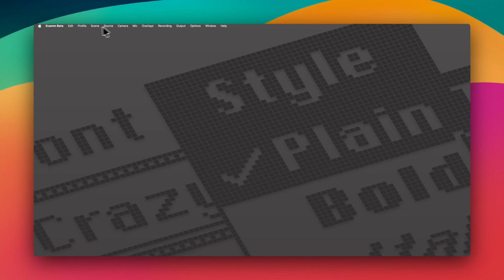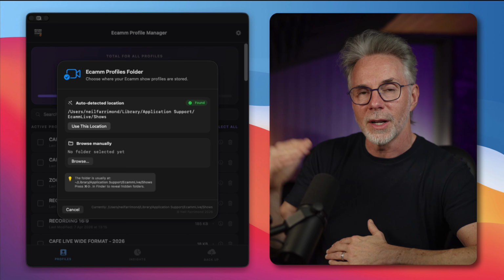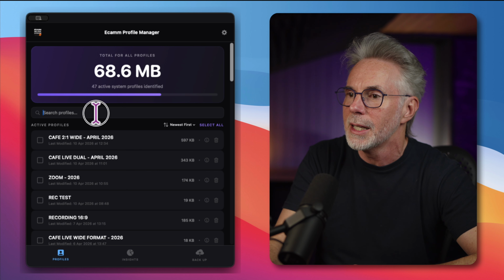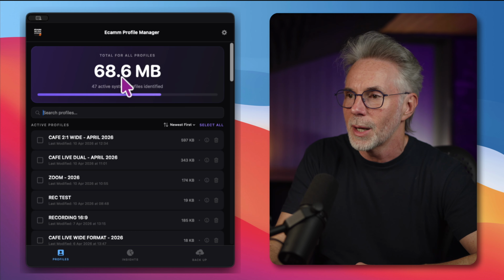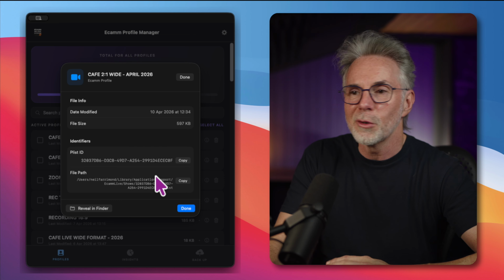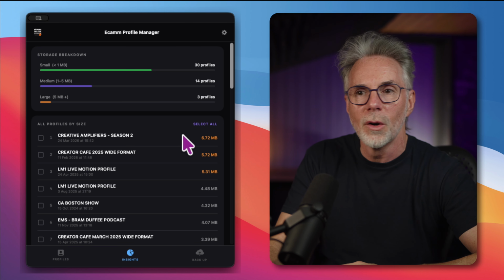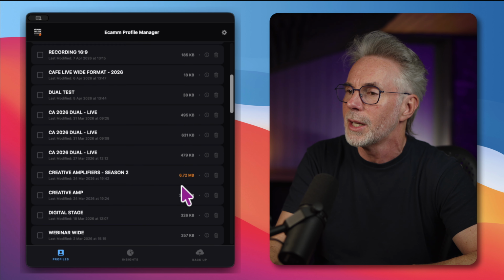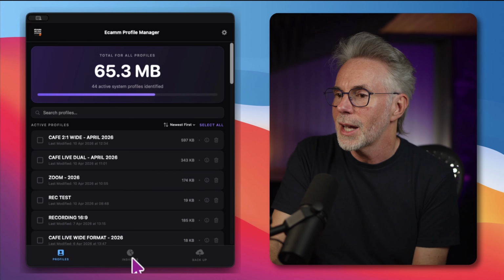Switch Ecamm Layouts Instantly: Profile Manager App for Professionals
If you're juggling multiple Ecamm profiles for different clients, shows, or recording setups, switching between them manually wastes time you don't have. This tool is for consultants, coaches, and professional streamers who use Ecamm seriously and need a faster, cleaner way to manage their profiles. Switch layouts instantly — no more scrolling, no more confusion.

Tired of scrolling through a large list of Ecamm profiles with no easy way to sort them, bulk delete, or see what's actually taking up space?

I built a tool to fix that. 😀

The Ecamm Profile Manager is a handy companion app for Ecamm users who want a smarter way to view, organise, and clean up their profiles — using a clean, purpose-built interface.

Here's what it does:

🎛️ Visualise all your profiles at a glance — see every Ecamm profile on your system, beautifully laid out and sortable by name, size, or last modified date.

📐 Know your profile type instantly — dual mode or single widescreen? The app tells you straight away, no guesswork required.

📊 See the full picture — total profile count and exactly how much disk space they're eating up.

🗑️ Delete with precision — select one profile, a handful, or all of them in one go. No more hunting through the list to delete them one by one.

Whether you're a power user juggling dozens of show setups or just someone who likes a tidy workspace, this app fills a gap that Ecamm doesn't currently cover.

Your support keeps projects like this going, and it's truly appreciated. 🙌

Drop any questions in the comments, and let me know what features you'd love to see added! 👇